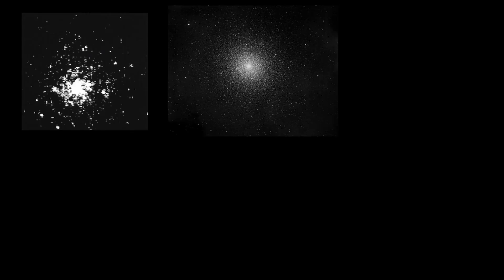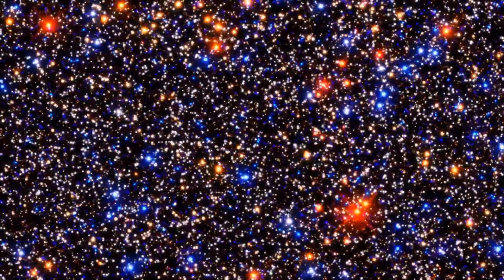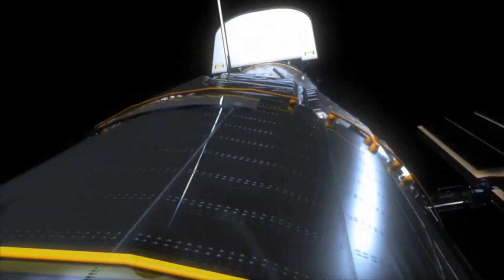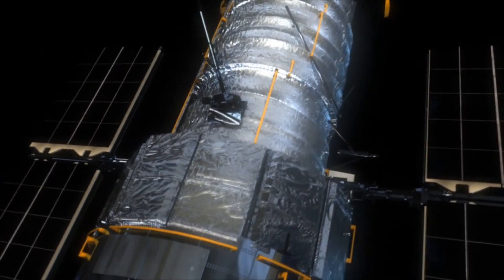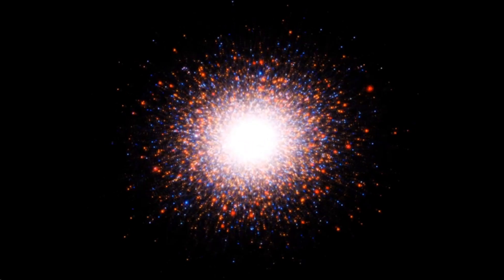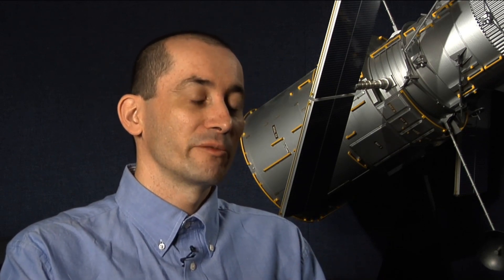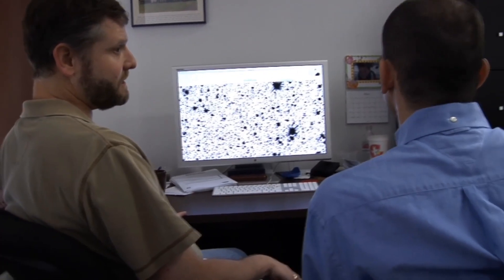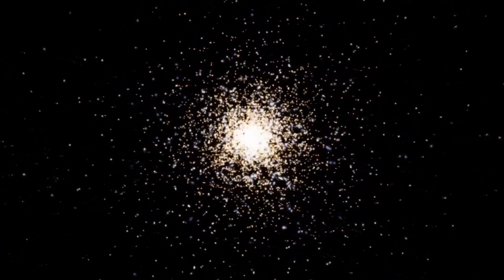Astronomers explain proper motion in Omega Centauri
Space Telescope Science Institute astronomers Jay Anderson and Roeland van der Marel discuss their in-depth study of the giant cluster Omega Centauri. The team used Hubble's exquisite resolving power to measure the positions for stars in 2002 and 2006. From these measurements, they can predict the stars' future movement.

Credit: NASA, ESA, and M. Estacion (STScI)